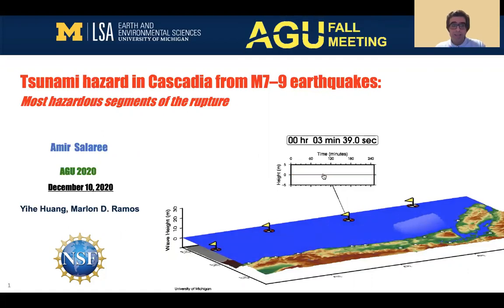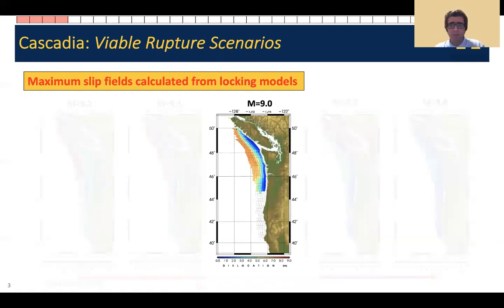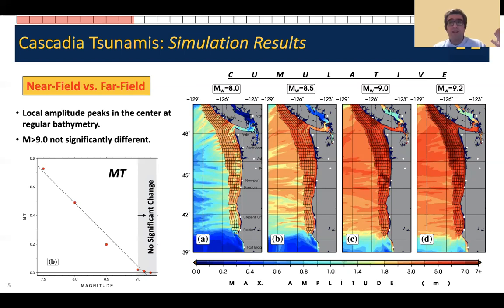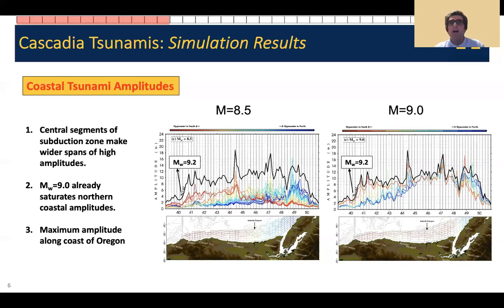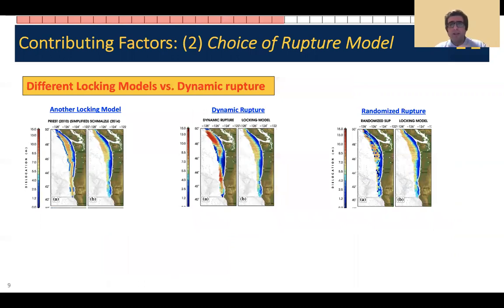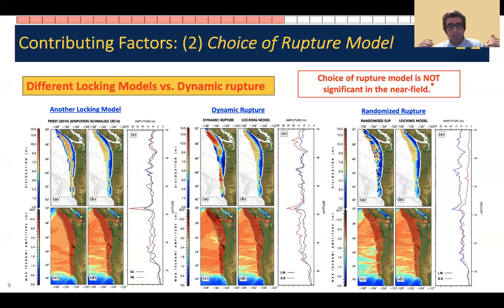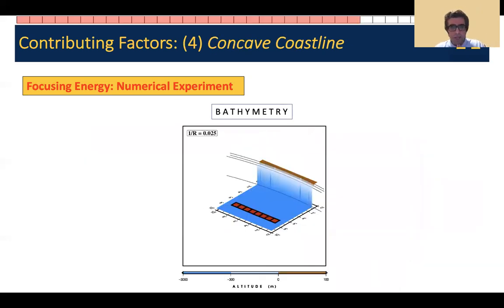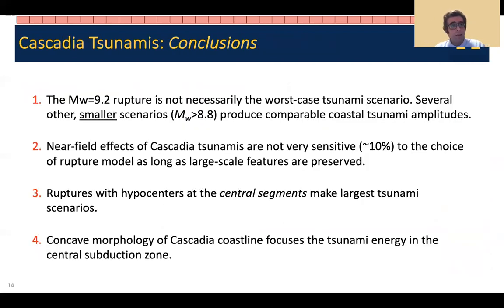AGU2020: Tsunami hazard in Cascadia from M7--9 earthquakes: Most hazardous segments of the rupture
Here is the video of my virtual talk at a Natural Hazards session of AGU 2020:

I talk about the effects of various subduction segments on Cascadia segments.

Session: NH021 - Interdisciplinary Tsunami Science III
Title: Tsunami hazard in Cascadia from M7--9 earthquakes: Most hazardous segments of the rupture